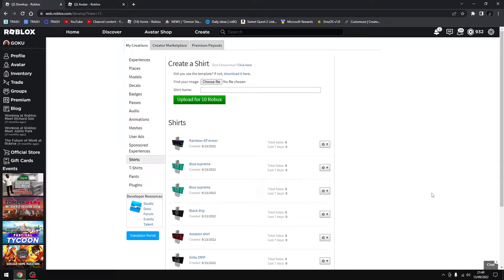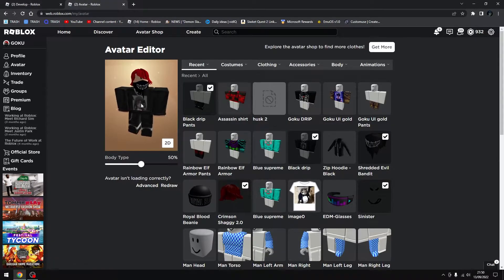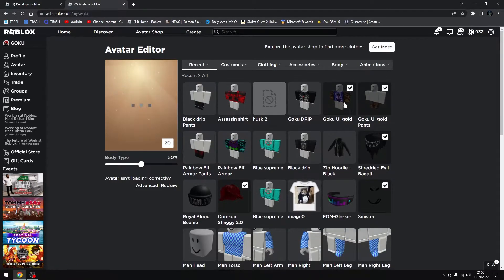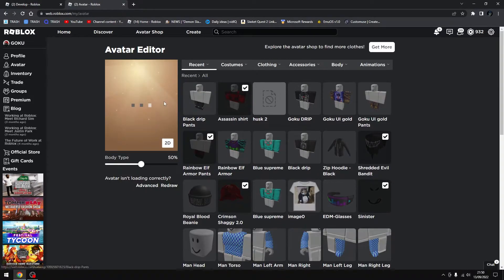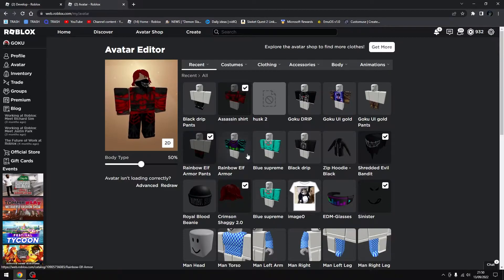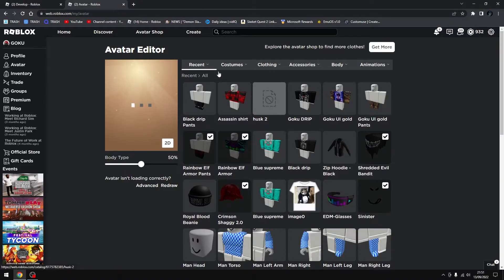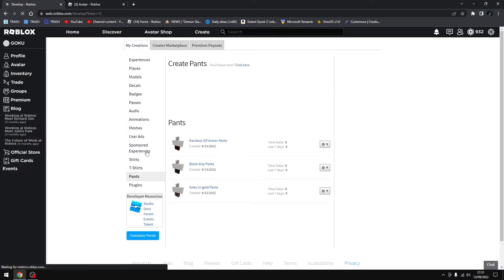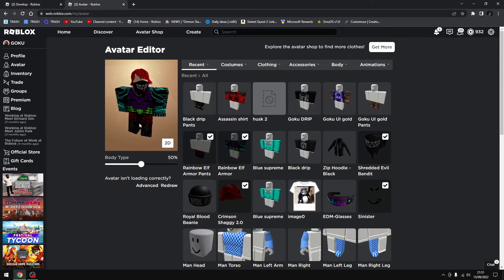I Became a roblox clothes creator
Specs:
Asus Rog RTX 4070TI
Intel(R)core(tm)i5-7400CPU@3.00GHZ
16.0 Ram

im just a gamer/game dev

please like and sub it helps alot